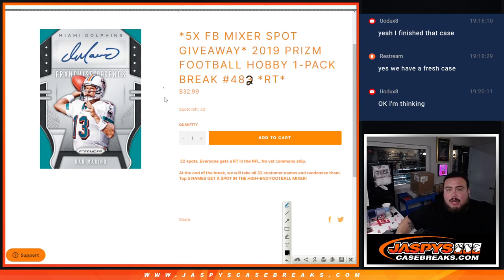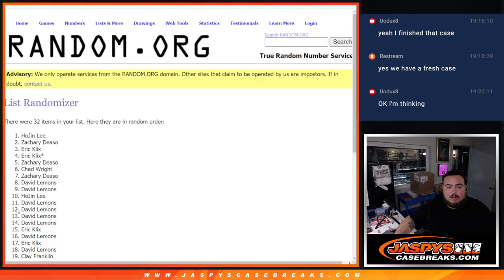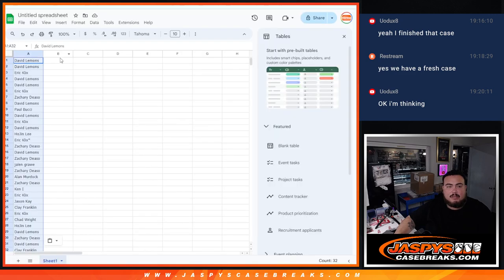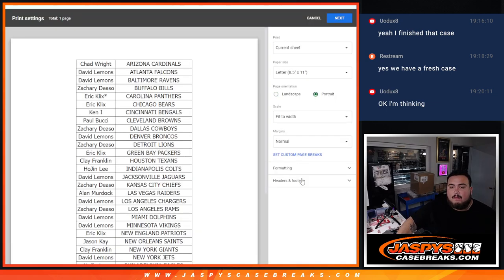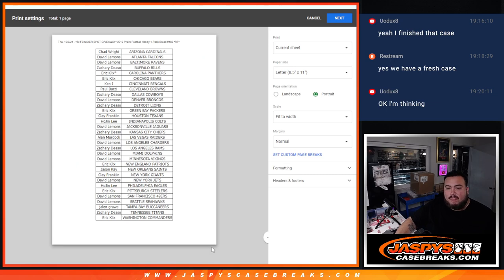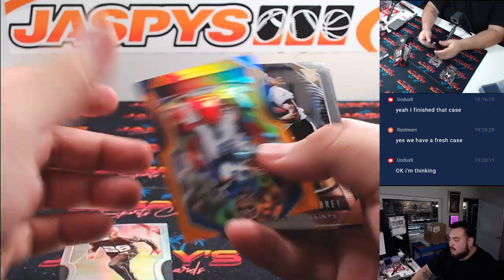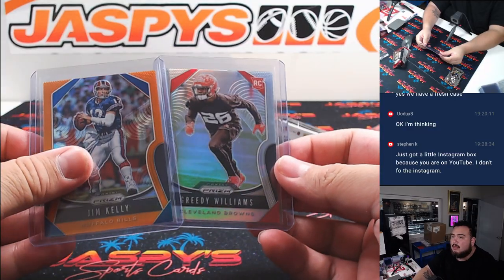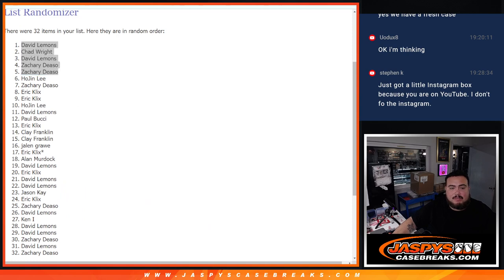Thu. 10/3/24 - *5x FB MIXER SPOT GIVEAWAY* 2019 Prizm Football Hobby 1-Pack Break #482 *RT*